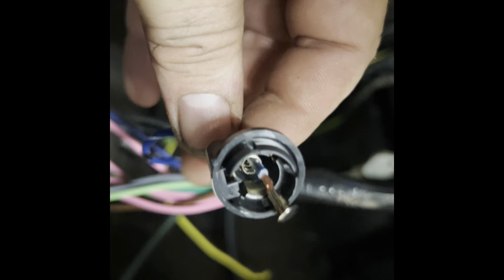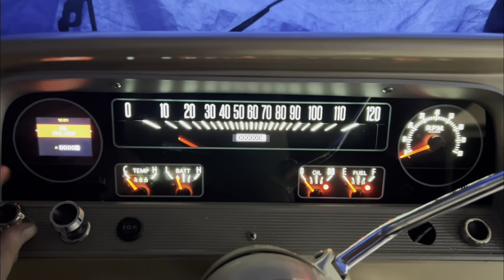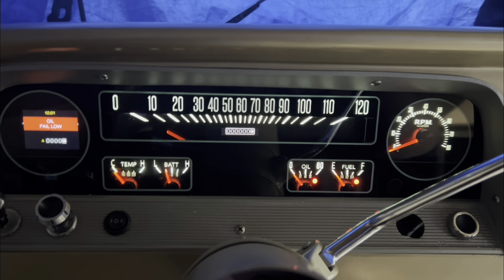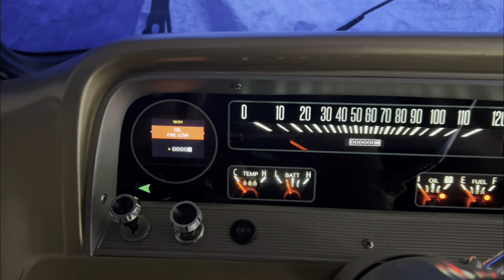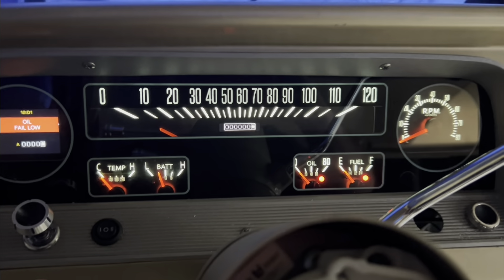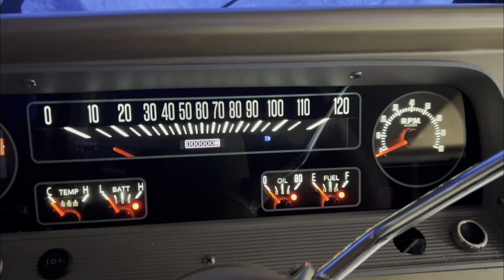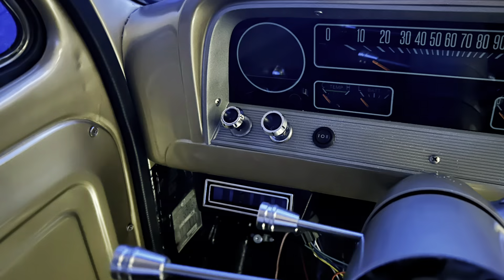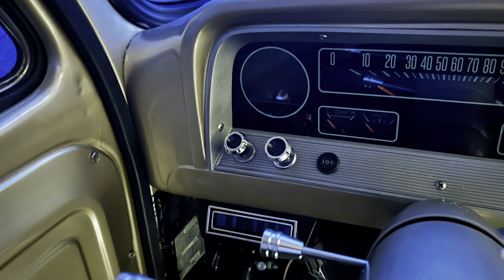Quick c10 electrical update!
Still working on getting the electrical sorted, made great progress today! Had to re pin son incorrect aftermarket harness but I got it.  Hoping to temporarily wire in the front and rear signal lights next to make sure everything is working correctly.

No one reads descriptions

Just Can’t Sit Still